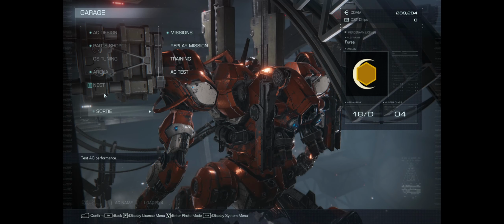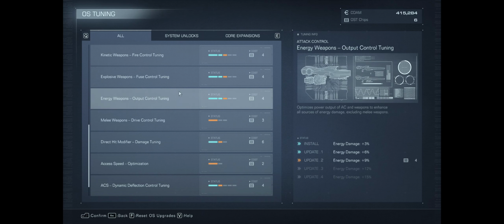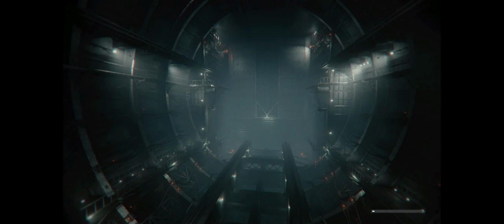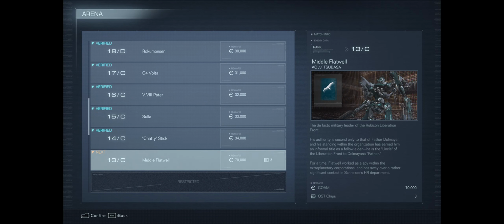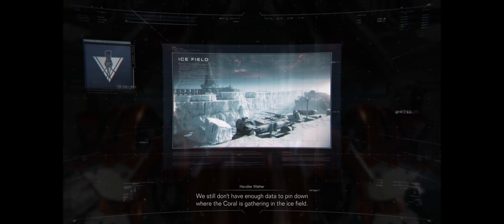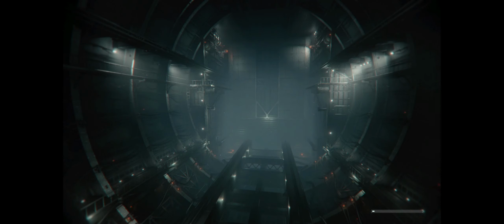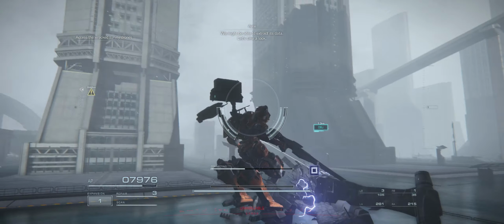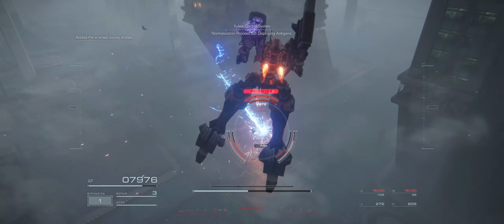Armored Core VI - Fires of Rubicon - Gaming with Furea and Friends part 12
Phantoms in the fog